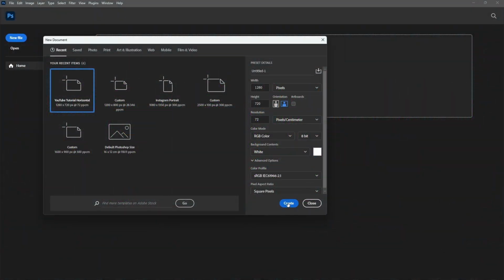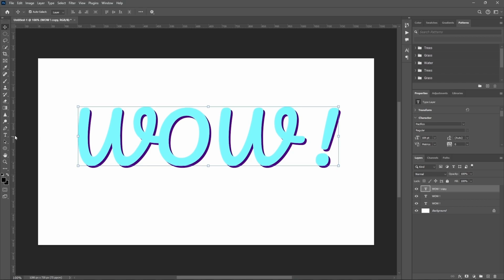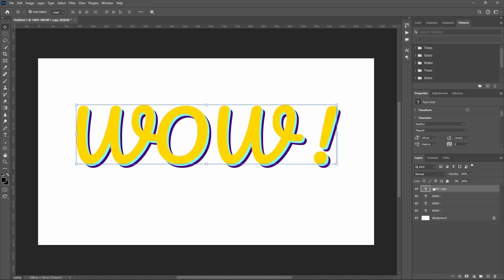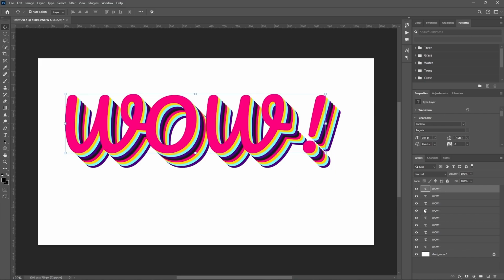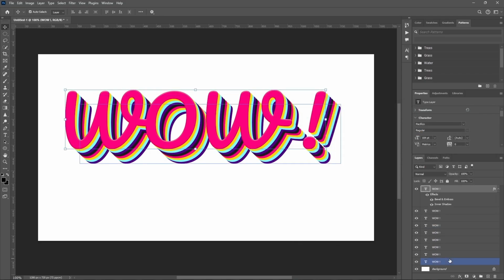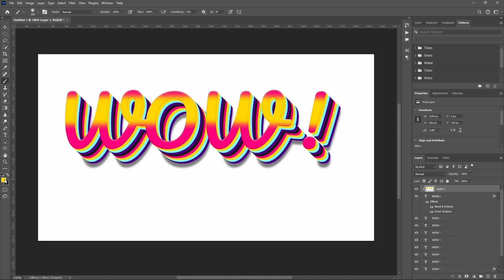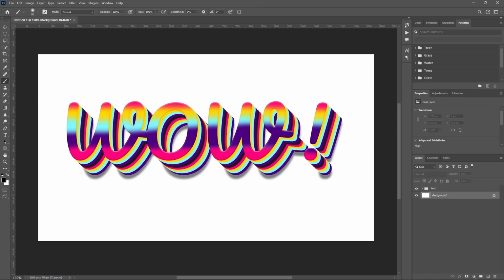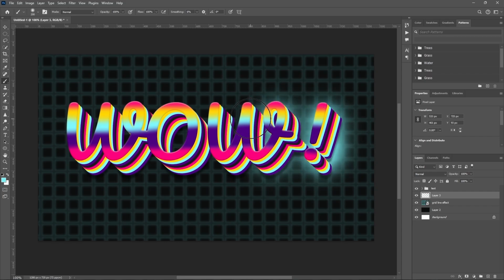🌈 WOW! Create This Colorful Layered 3D Rainbow Text Effect in Photoshop! 🔥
In this Photoshop tutorial, I'll show you how to create a stunning colorful layered 3D text effect step by step! 🎨 Whether you're designing eye-catching thumbnails, posters, or digital art, this vibrant rainbow-style typography will take your designs to the next level.

💡 What You'll Learn:
✔️ How to create a layered 3D text effect in Photoshop
✔️ Adding vibrant neon colors for a bold, eye-catching look
✔️ Using glow and shadow effects for extra depth
✔️ Perfecting a retro, cyberpunk, or neon-style text effect

⏰ NOTE : If the video feels too slow for you, you can speed it up by adjusting the playback settings. Simply go to Settings / Playback Speed and select a faster option, such as 1.5x or 2x, to match your preference. Enjoy learning at your own pace! 🚀

🌙 Drop a little Stardust in my Creative Jar? ✨🌙

Colorfull Layered Text Effect Photoshop Effect Tutorial🔥⚙️ FOR LEARNING PURPOSES ONLY - NOT FOR COMMERCIAL USE.

Image Credit: 📸

Shortcuts keys I used: ⌨️

'Alt Layer' 🎨 grey filled layer for dodge and burn
'Shift ctrl alt e' 📸 at the end for camera raw filter adjustments
'Ctrl T' 🔄 for transformation
'Ctrl I' 🌑 to invert layer's mask
'Ctrl + Z' ⏪ to undo
'Ctrl + S' 💾 to save file
'Ctrl + J' 🔄 to duplicate
'Ctrl+D' 🚫 to deselect
'Ctrl+G' 📁 to make a group
'Ctrl+Left Click' 🔘 to select layers